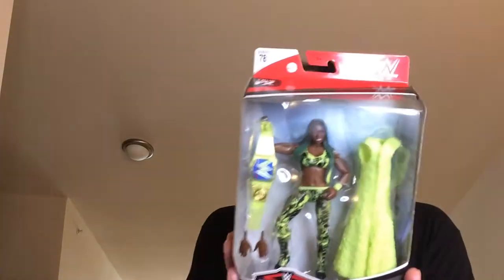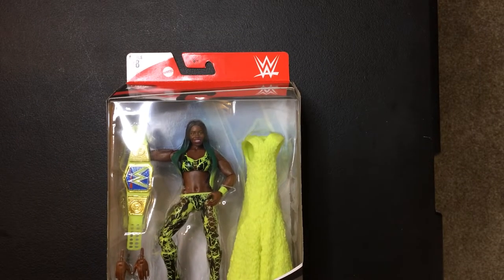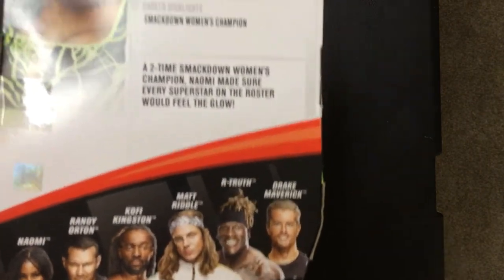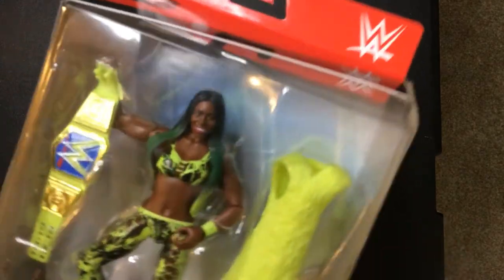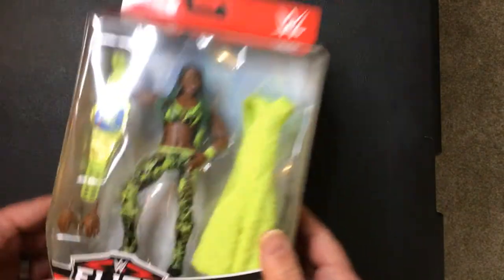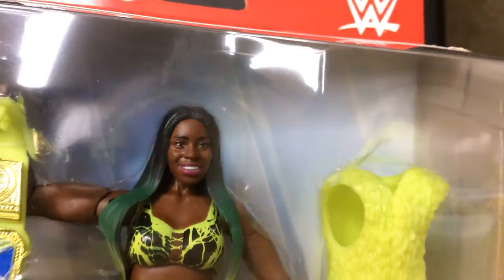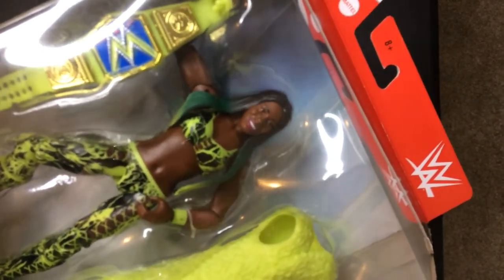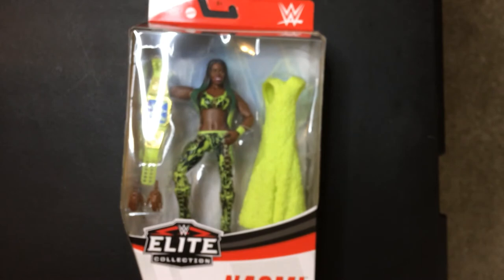WWE Naomi Elite Figure